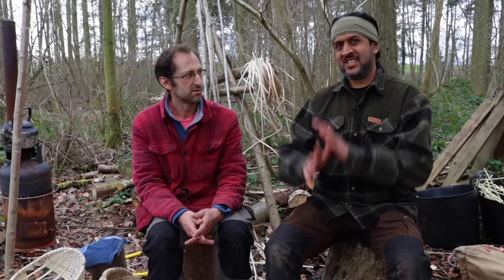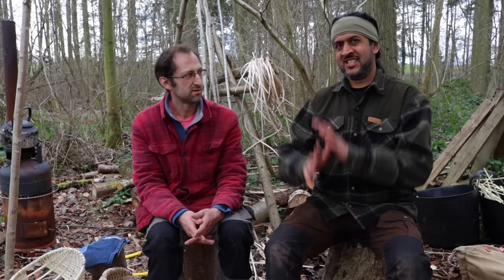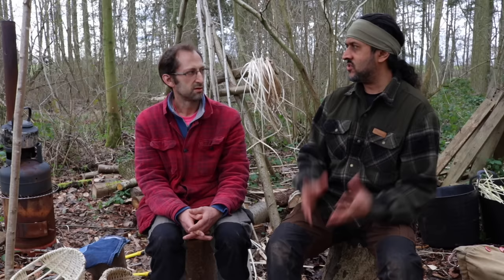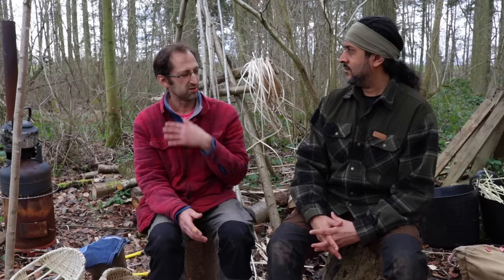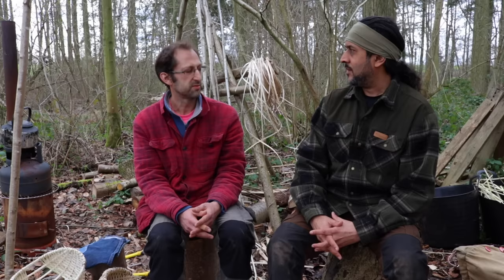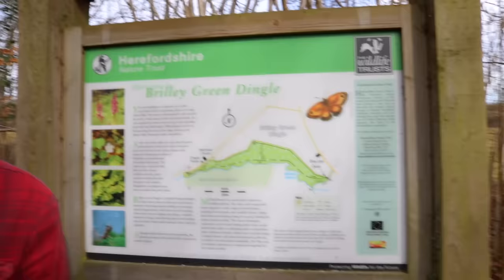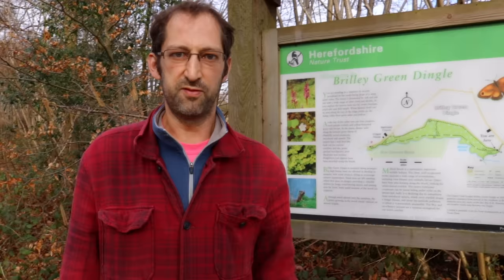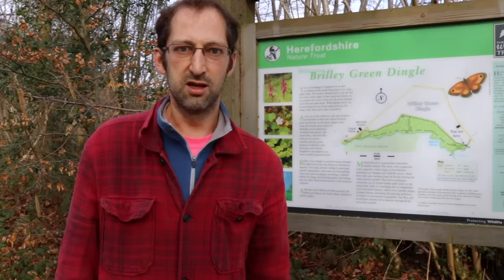How To Make A Traditional Split Hazel Basket - Lewis Goldwater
I was fortunate to spend time with friend and respected craftsman Lewis Goldwater at his woodland workshop and cottage in the county of Herefordshire in the West of England, next to the border with Wales

Lewis is one of only a handful of split hazel basket makers in the UK, and one who teaches and demonstrates the craft around the UK

In this video Lewis has kindly allowed me to document in incredible detail the entire process for harvesting the Hazel, processing it and subsequently weaving the components together to form a finished basket

At the time of publishing this video, this is the only such tutorial available anywhere online so you really are in for a treat to see a traditional craft in such detail

Lewis’s intention with this video is to inspire more people like yourself to try this craft out and to help keep it alive

If you’d like to contact Lewis in regards to learning this craft in person or to commission a handmade basket for yourself, you can contact him via his website which I have linked to above

As you can see this is a long video and that is because this process in it’s entirety takes two days from start to finish, over which we filmed leaving no stone unturned

Below is a timestamp of all the sections in this video

To jump to any particular section simply click on the numbers on the left hand side and it will take you straight there

00:00:00 - Introduction
00:04:12 - Basket history and examples
00:09:47 - Harvesting the Hazel
00:23:47 - Looking at the components of the basket
00:28:18 - Tools required to make the basket
00:31:25 - Making the weavers
01:08:37 - Making the ribs
01:33:08 - Making the rim
02:17:15 - Assembling the basket
03:41:53 - Finishing up the basket
03:45:34 - Conclusion

A sincere thank you to Lewis for being so generous with his knowledge and for his kind hospitality during my stay with him and his wife

As always I sincerely appreciate you watching

Take care

Peace

Zed